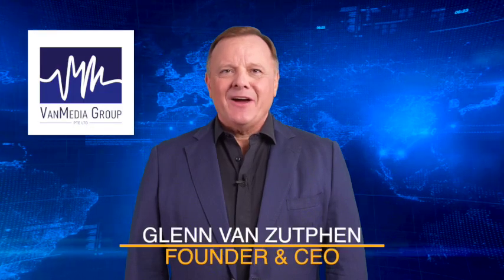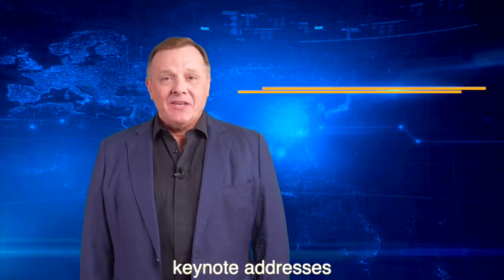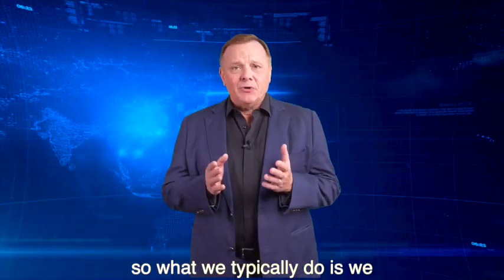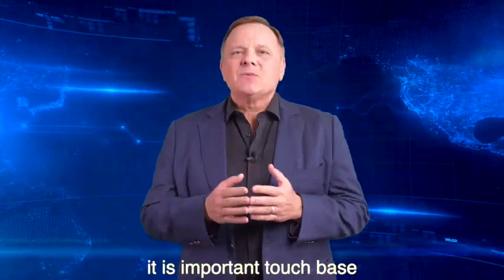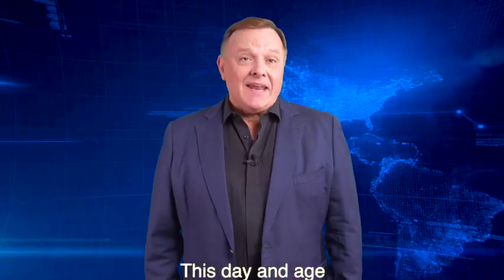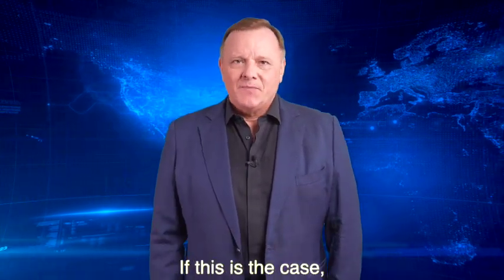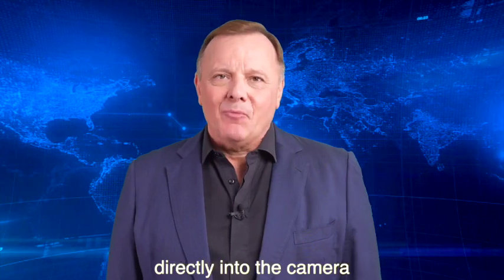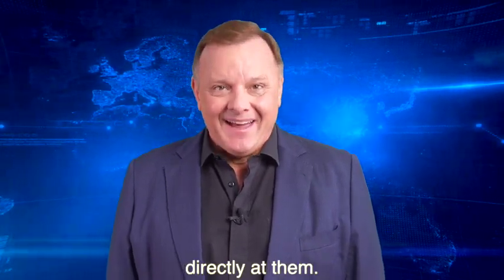Rock Your Conference as a Keynote Speaker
Hello, I'm Glenn van Zutphen and the founder and CEO of VanMedia Group. With conference season fully in session, many executives are finding themselves giving keynote addresses or participating in panel discussions. It is always important during these communication moments to be able to connect with your audience. So what we typically do is we divide the room into three segments, the left side center, and the right side. Anytime you are giving any of your comments, it is important to touch base with each of those different parts of the room to make a connection with the audience. In this day and age, a lot of conferences, especially ones in big rooms, have conference video equipment in the back of the room.
Usually, it's directly in the back of the room from the stage. If this is the case, and if you have important points to deliver, try doing this. Try delivering those points directly into the camera because the camera will likely be showing you on screens up behind you. This way, if the audience is looking up at the screens, it looks like you're looking directly at them. That's your pro tip for today. As always, make sure that your communication is confident, credible, and clear.